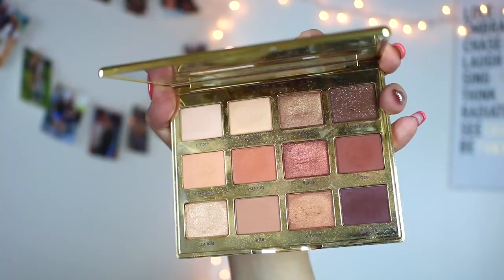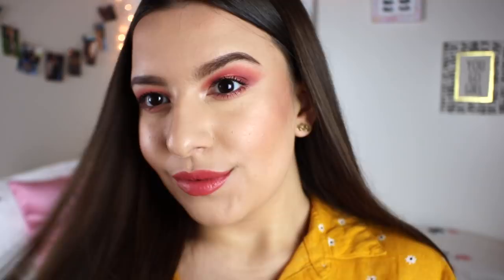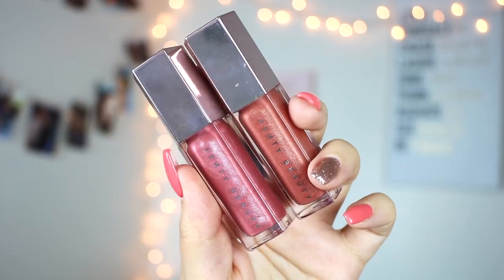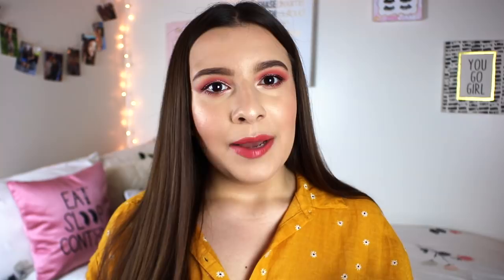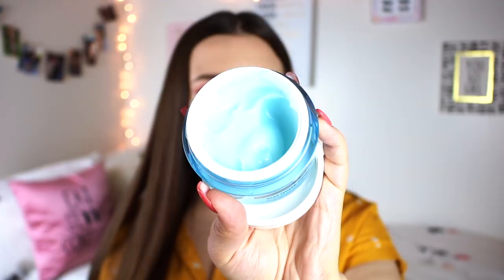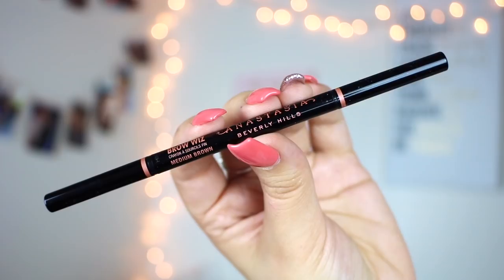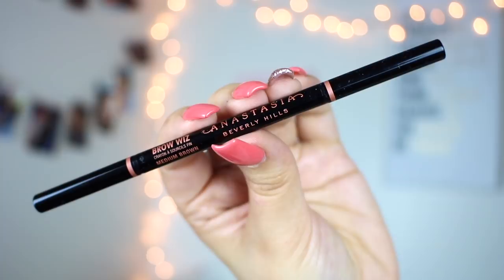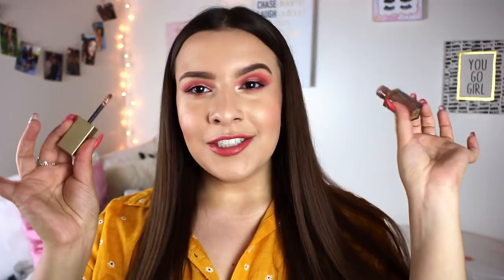SEPHORA VIB SALE RECOMMENDATIONS + WISHLIST | High End Products Worth The Money | Jackie Ann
It's the (second) most wonderful time of the year 😉💸🤑

♡PRODUCTS MENTIONED:
Tarte Tartelette Toasted
Tarte Tartelette in Bloom
Giorgio Armani Lip Maestro
Fenty Gloss Bomb (Fenty Glow + Fu$$y)
Sephora Hydrating Mask
Sephora Mud Mask
Milk Makeup Kush Eyebrow Gel
Too Faced Born This Way Concealer
ABH Brow Wiz
Briogeo Don't Dispair, Repair! Hair Mask
Stila Glitter + Glow Liquid Eyeshadow
Benefit Blush Bar (new versions!)
Milk Makeup Hydro Grip Primer
Fenty Beauty Bronzer
ABH Dewy Set

♡Follow my boyfriend on Twitch!

♡EQUIPMENT:
Lighting: Neewer 18in Ring Light
Limo Studio Soft Boxes